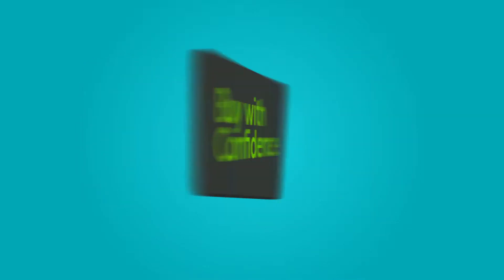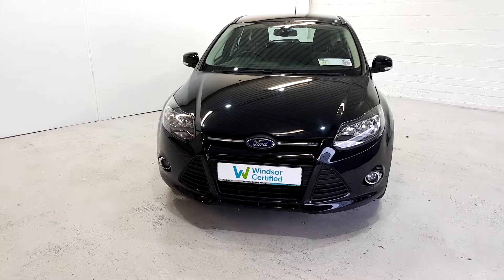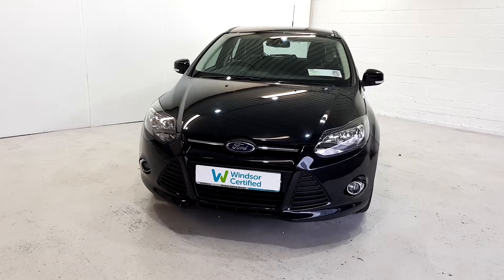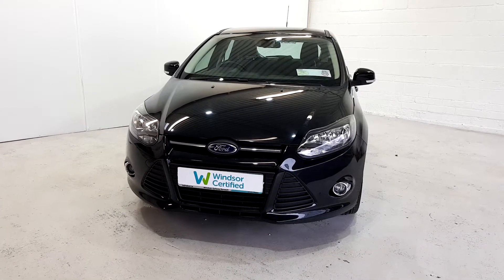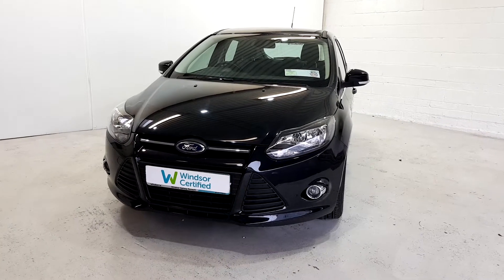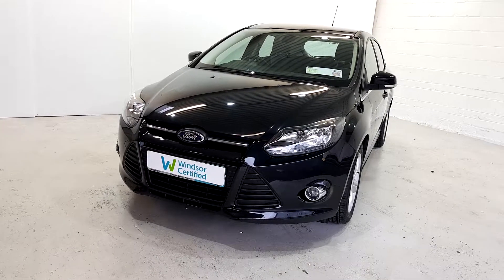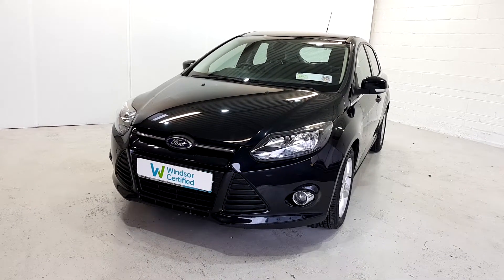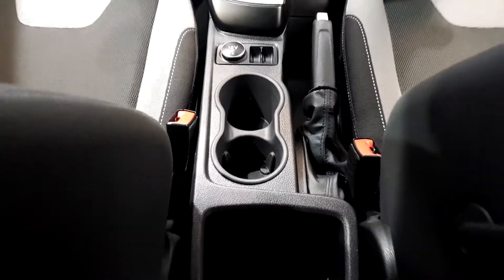Renault Windsor Galway - 2014 Ford Focus 1.0 ECOBOOST ZETEC 100PS 142G2008...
Ford Focus